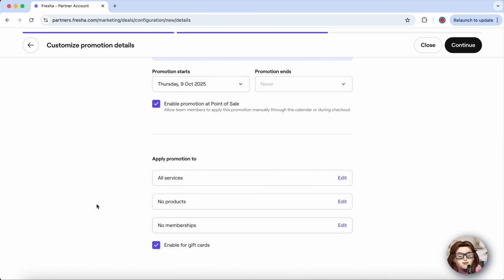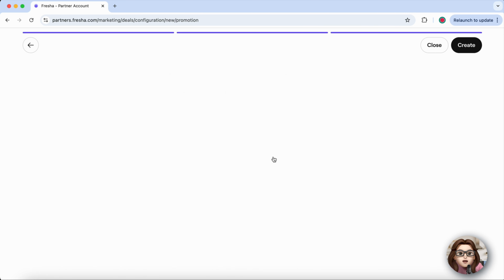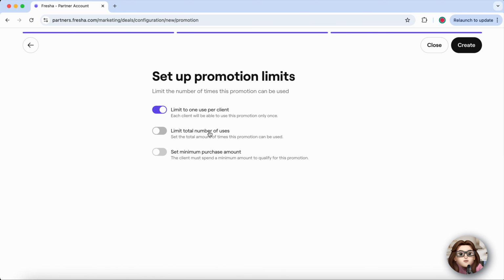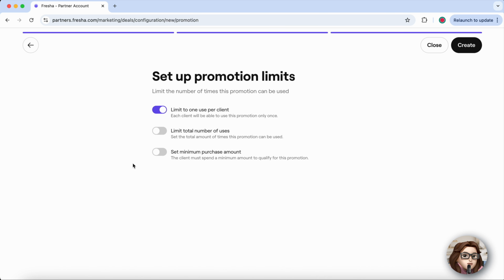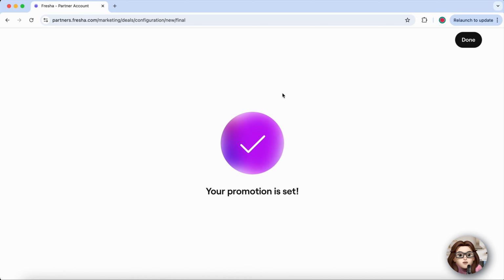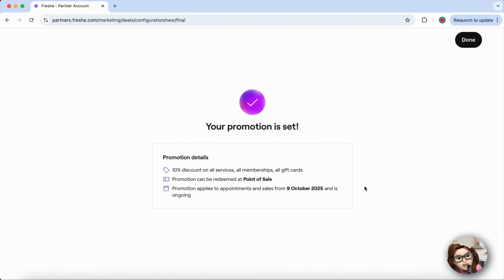How to Add Discounts on Fresha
This video shows you How to Add Discounts on Fresha! Watch this Video till the end to learn How to Add Discounts on Fresha.

Were you able to figure out How to Add Discounts on Fresha? Share this with your friends who want How to Add Discounts on Fresha.

Problem Solved in this Video-:

fresha discounts tutorial
fresha promotion setup
fresha tutorial 2025
how to use fresha app
fresha offers setup
fresha pos discounts
salon discounts fresha
how to give discounts in fresha

What Do you Think of How to Add Discounts on Fresha?